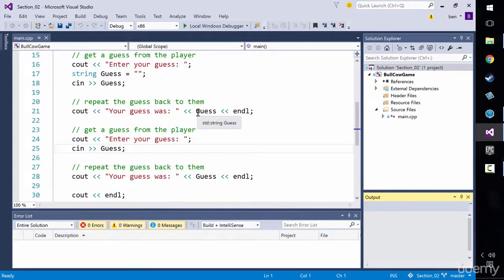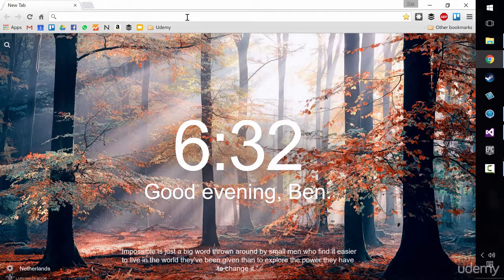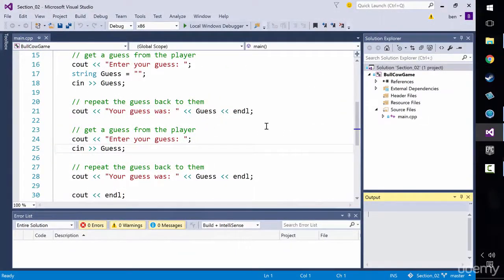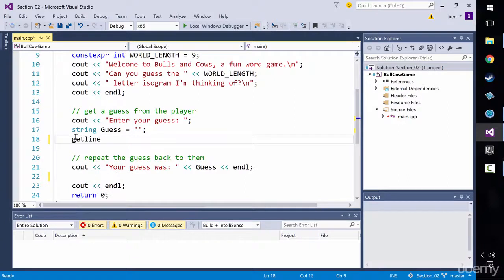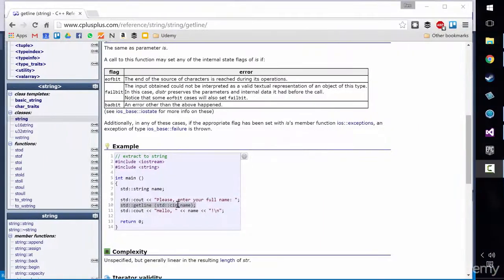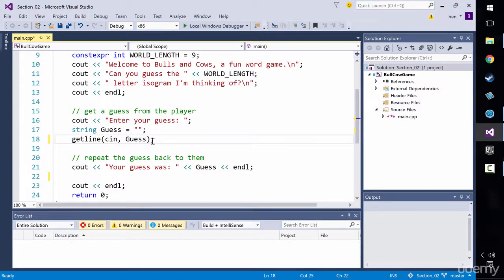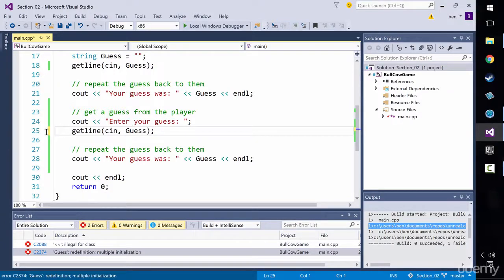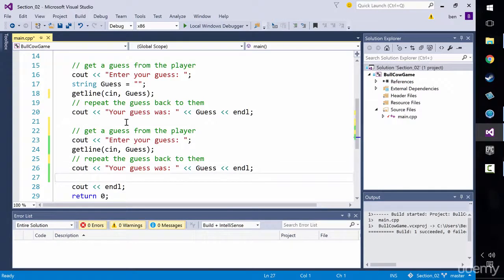24 Using getline